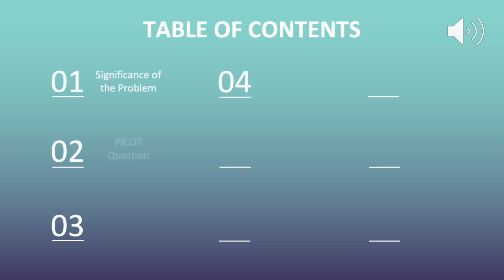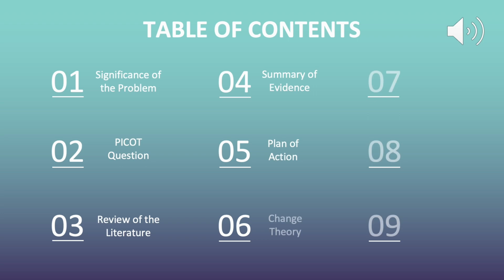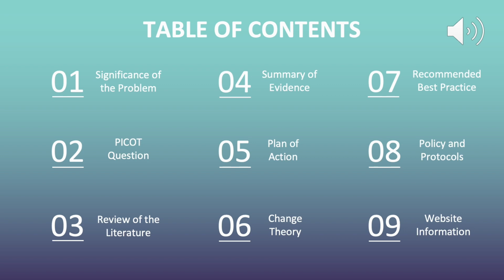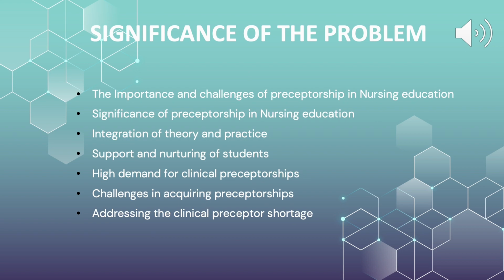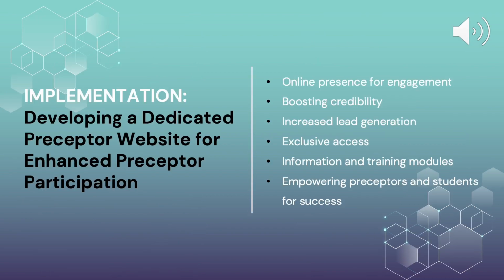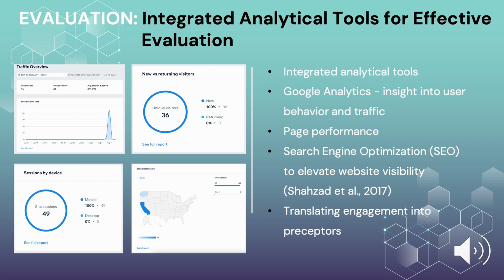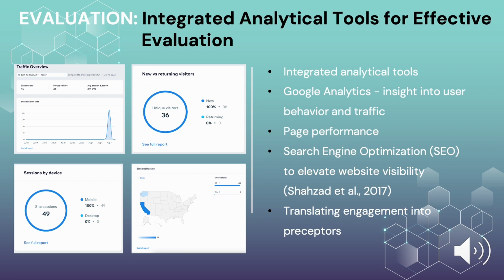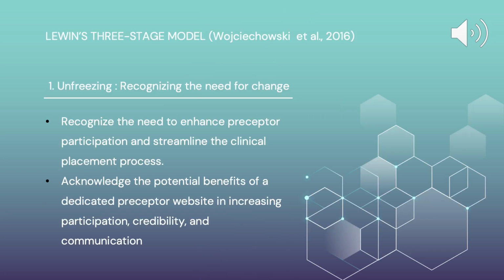Richard G. EBP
Student PPT Summer 2023